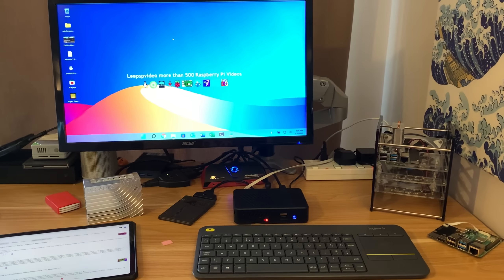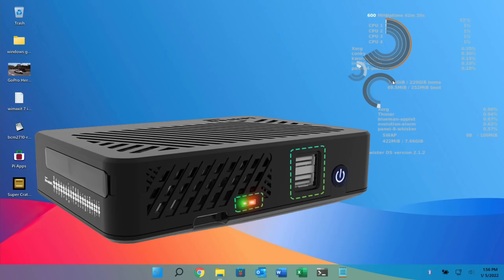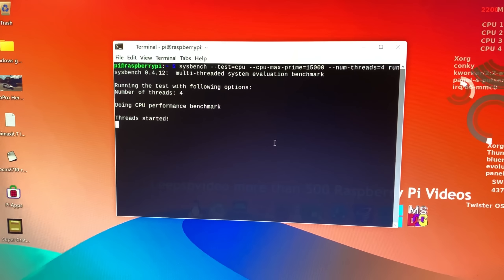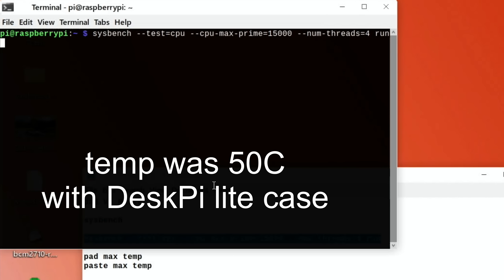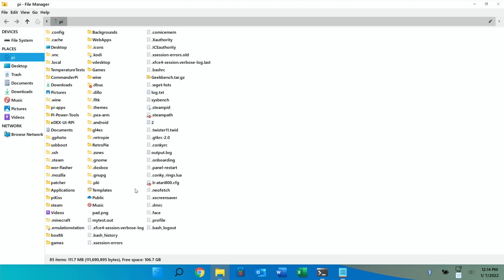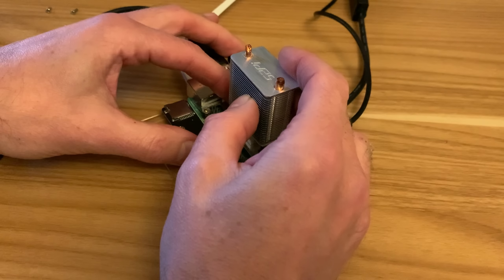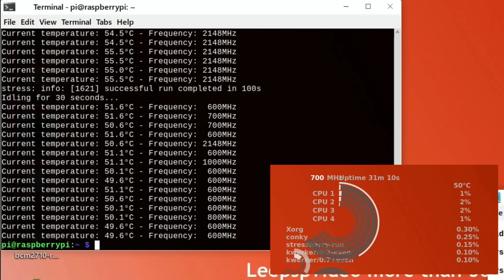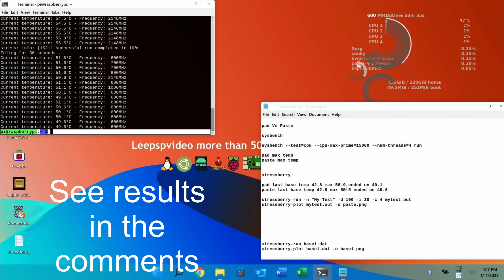CPU paste Vs Thermal Pad. Raspberry Pi 4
CPU paste Vs Thermal Pad. Raspberry Pi 4b

sysbench --test=cpu --cpu-max-prime=15000 --num-threads=4 run

Results
Deskpi lite temp 50-75
pad max temp 43-53
paste max temp 43-49

stressberry Results
pad last base temp 42.8 max 59.4 ended on 49.1
paste last base temp 42.8 max 55.5 ended on 49.6

stressberry-run -n "My Test" -d 100 -i 30 -c 4 mytest.out
stressberry-plot mytest.out -o paste.png